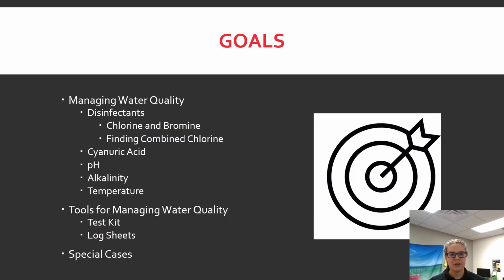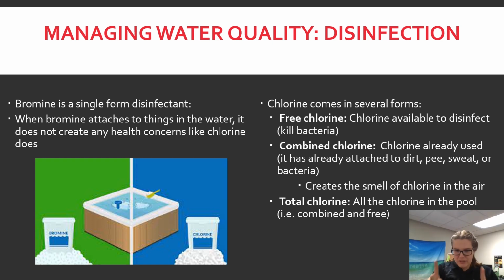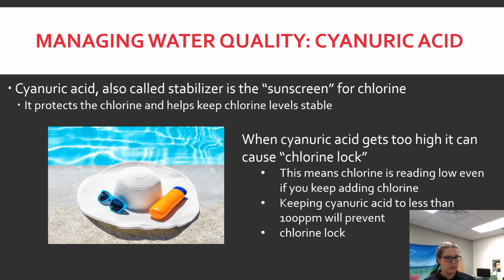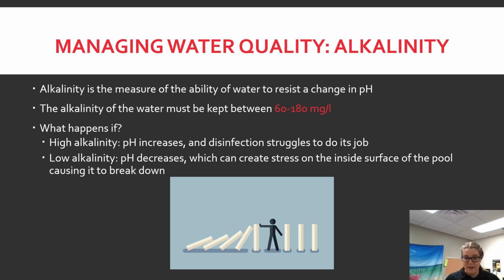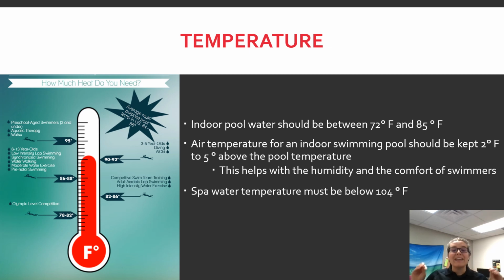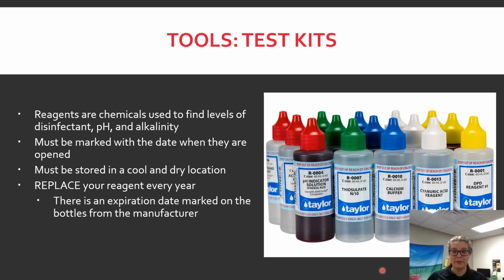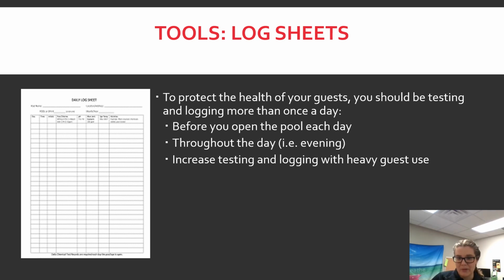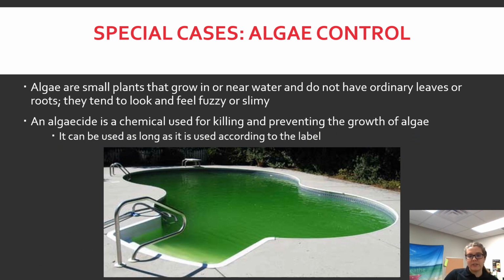TCHD Pool School: Water Quality